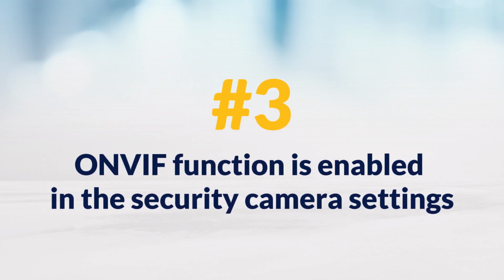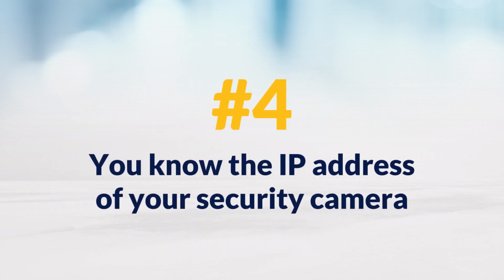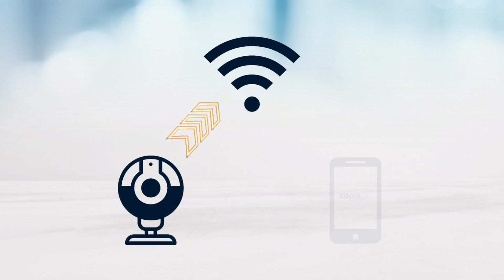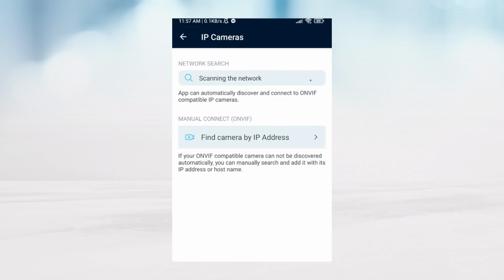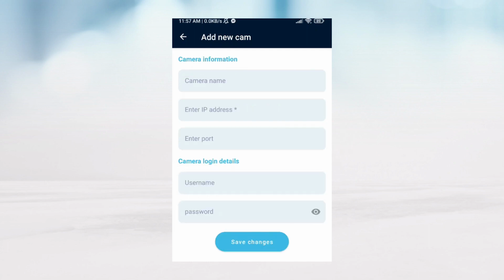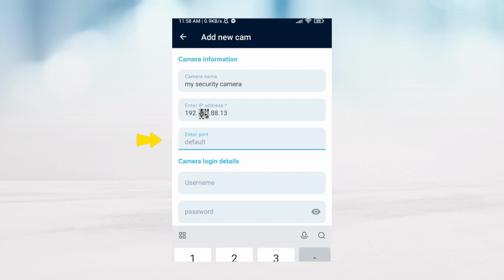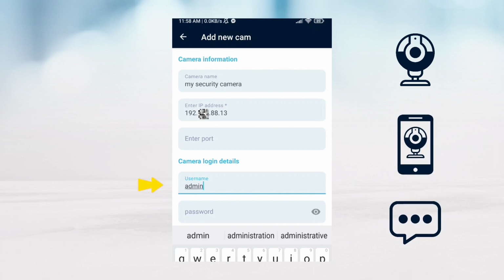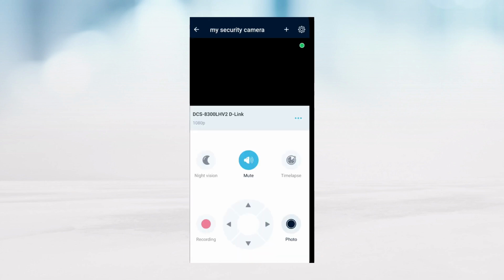ZoomOn app 📱 How to add ONVIF IP security camera 🎥🏠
📹 Learn how to easily pair your ONVIF-compliant IP security camera with ZoomOn app! 🔒 Watch now and take your security game to the next level! 🔒